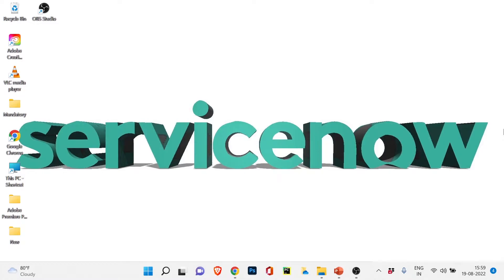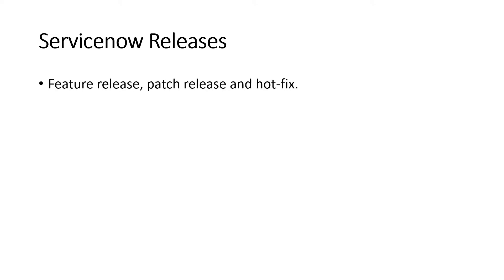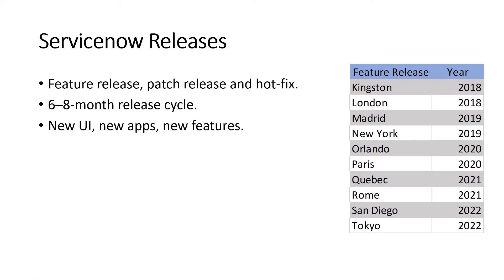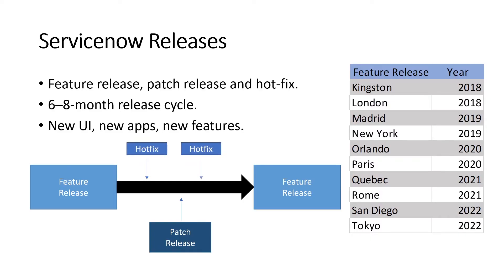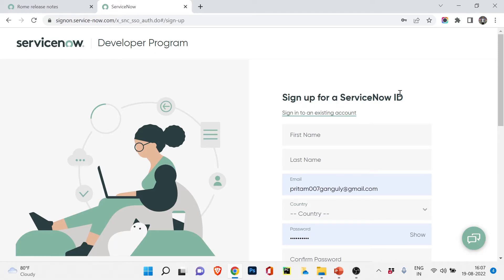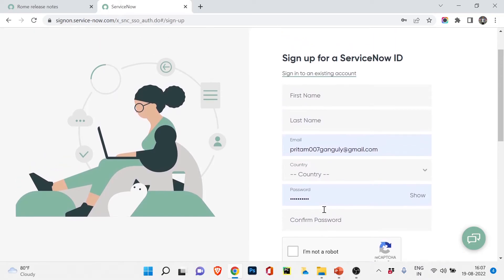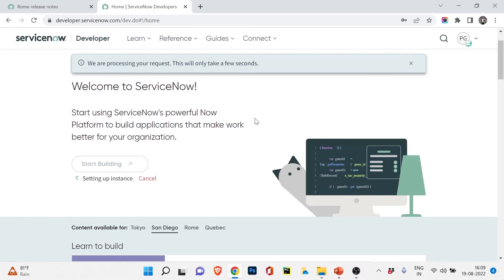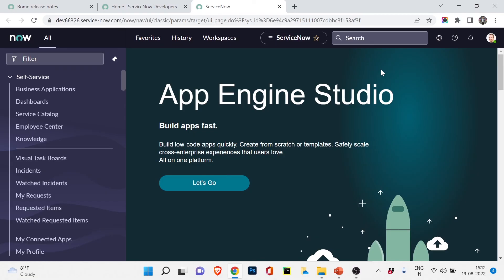Get your own ServiceNow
*Hey Everyone,*

⏱️TIMESTAMPS⏱️
0:00 Intro
0:18 What we have learned in last video?
1:11 What we are going to learn today?
1:45 ServiceNow Releases
3:07 Uses of ServiceNow
6:25 Get your developer account
10:54 Thanks for watching !

This is the 3rd video of this tutorial series call @ServiceNow.

                     - *List, Form, Search, Filter, Context Menu* -